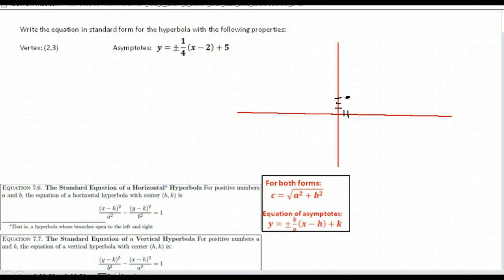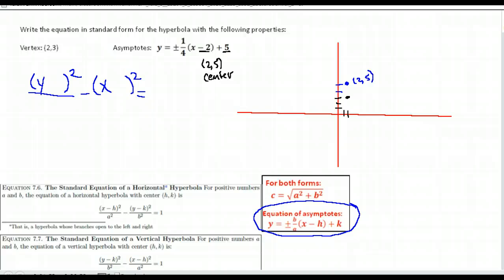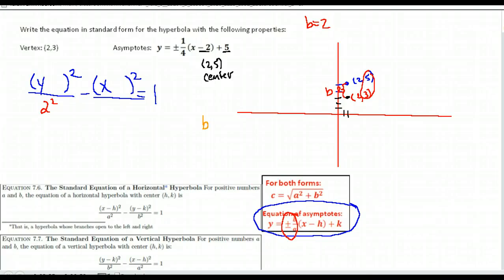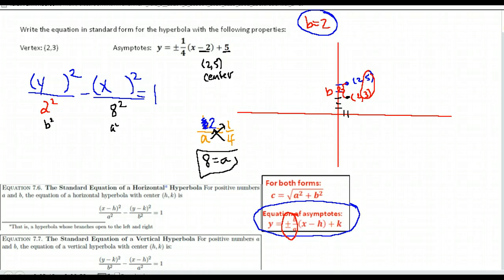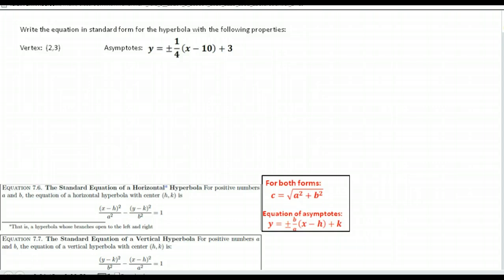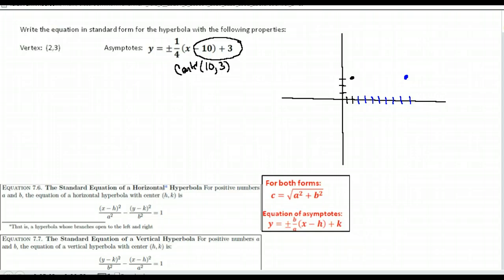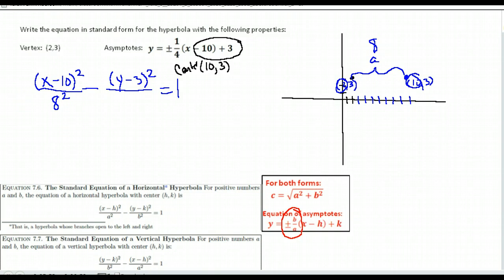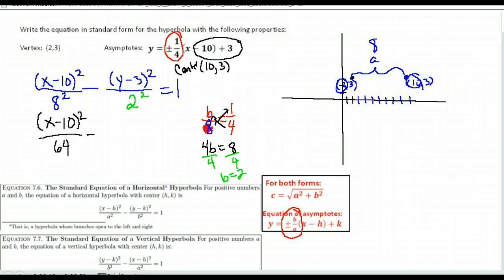PreCalcA U7A5 Hyperbola given vertex and asymptotes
PreCalcA U7A5 Hyperbola